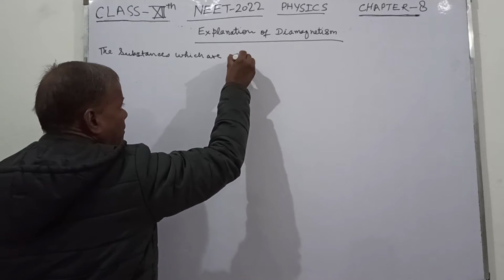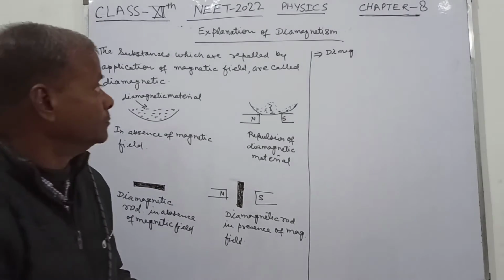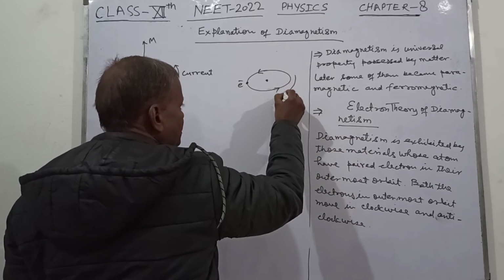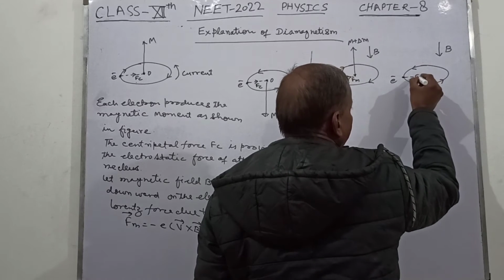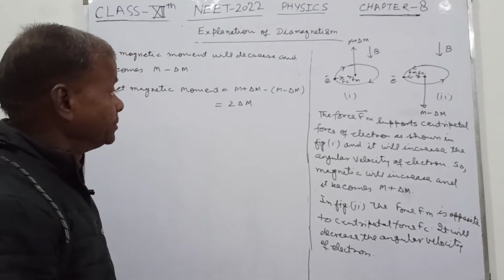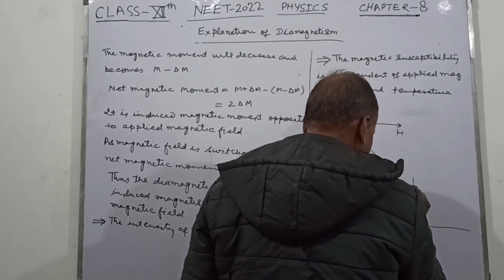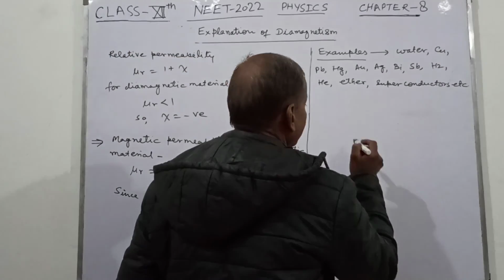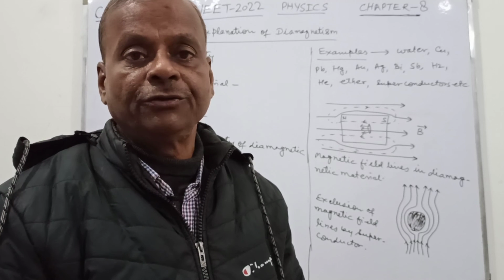EXPLANATION OF DIAMAGNETISM CLASS- 12th NEET- 22 CHAPTER- 8